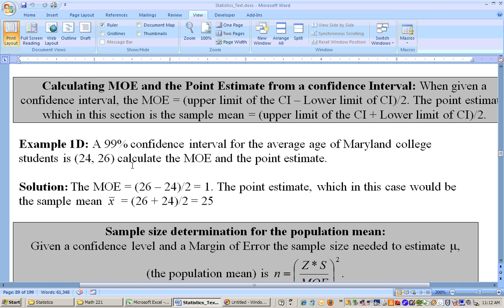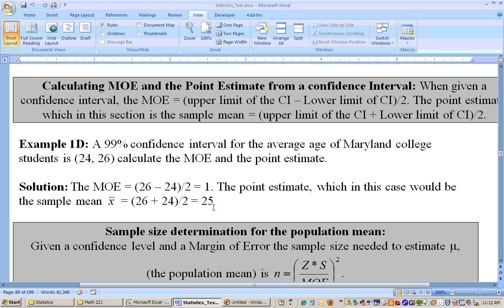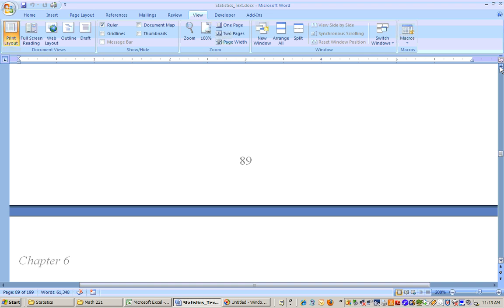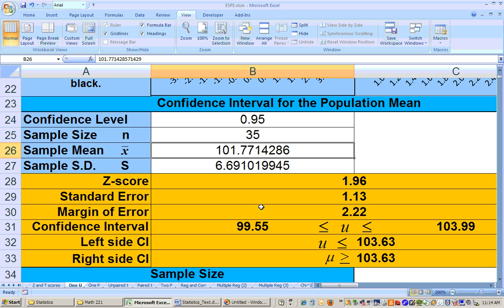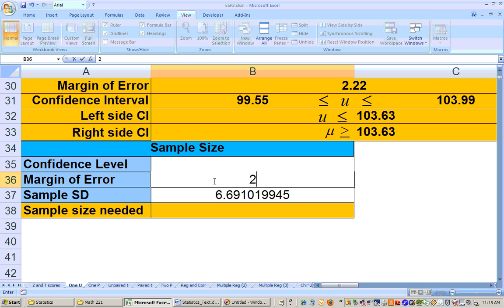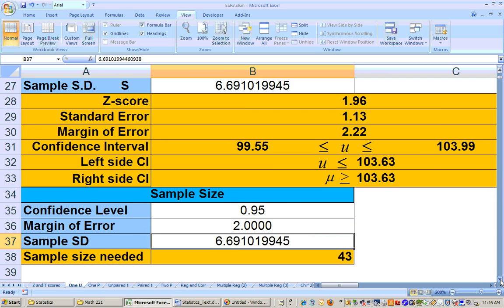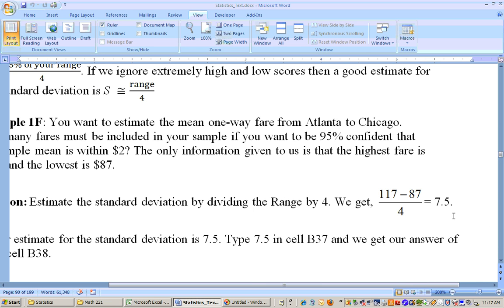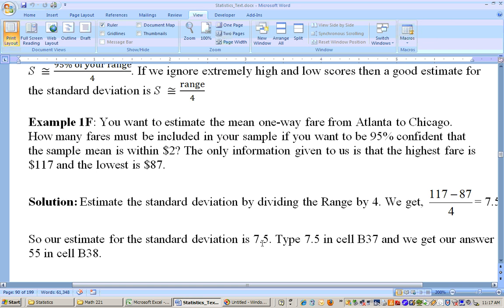6_1b.wmv Confidence Intervals for mean Large sample. Sample size determination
Confidence Intervals for mean Large sample. Sample size determination. and click on Excel sheets